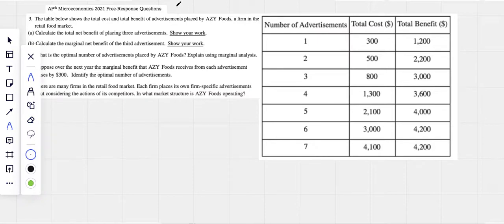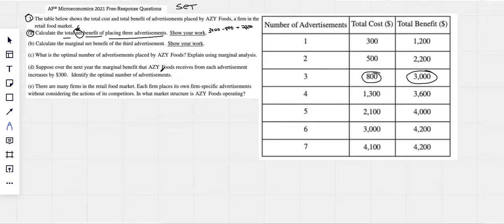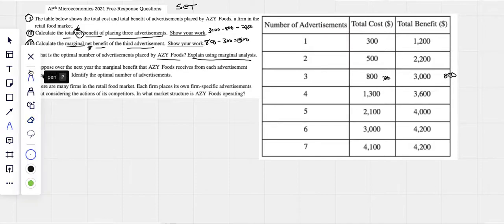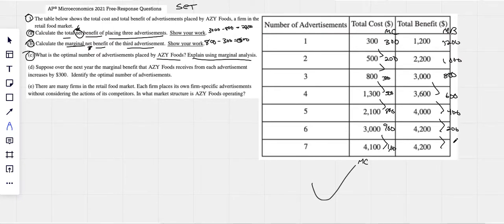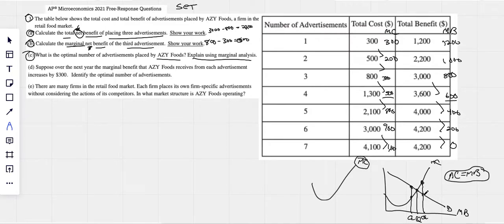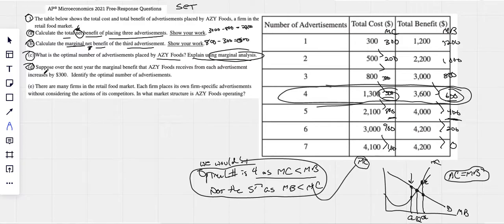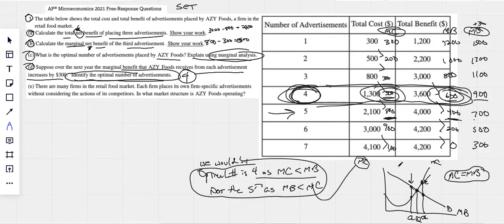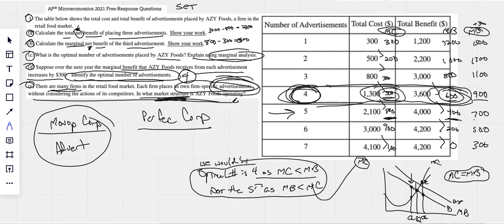2021 (Set 2) AP Micro FRQ#3 (Utility/ MC = MB)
A. Total Benefit
B. Marginal Benefit
C. Optimal Number (MC = MB)
D. Optimal Number
E. Monop Comp - Characteristics